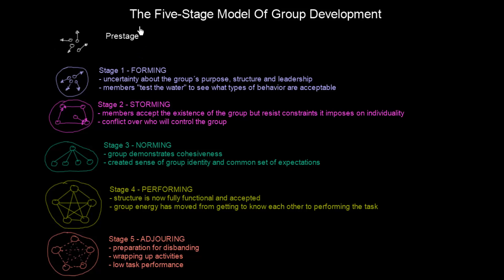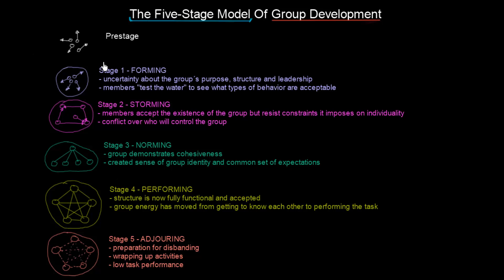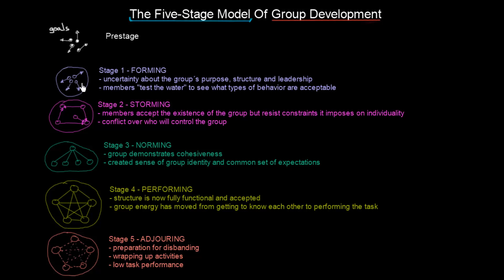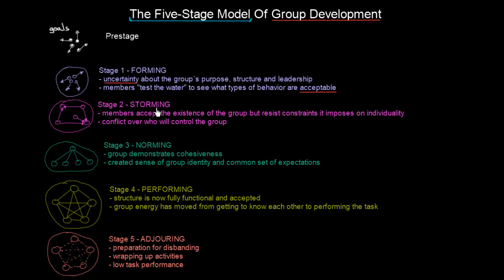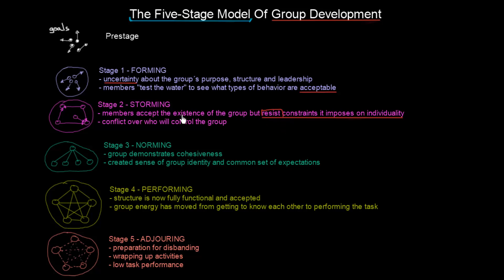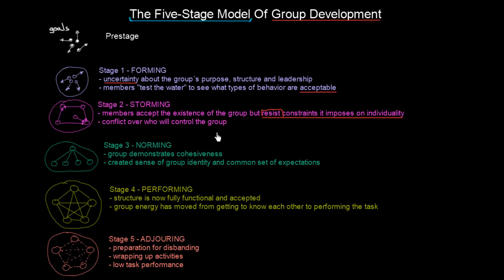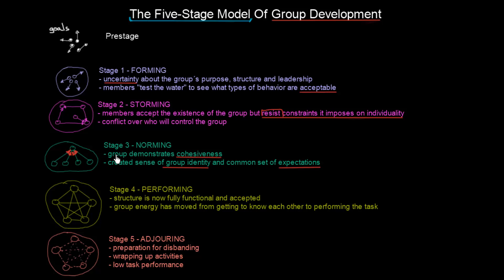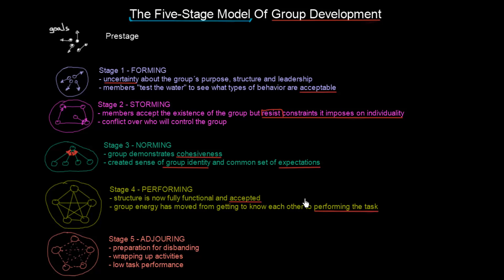The Five-Stage Model Of Group Development | Organisational Behavior | MeanThat